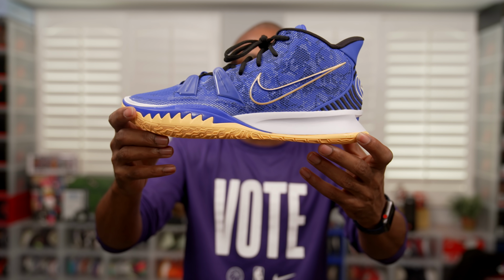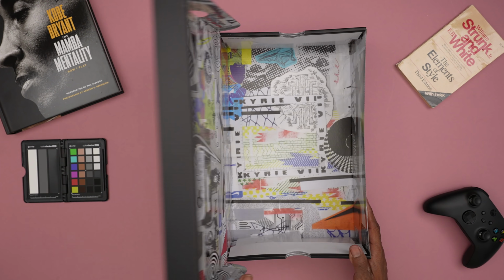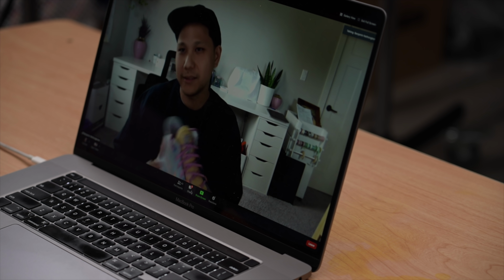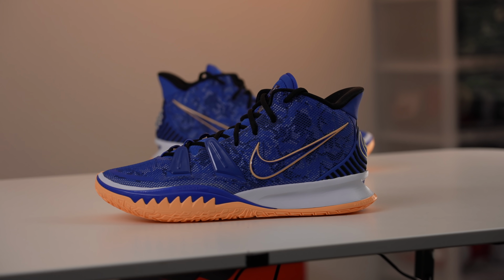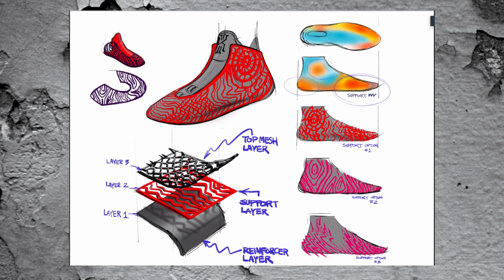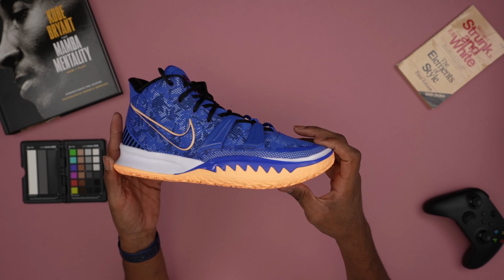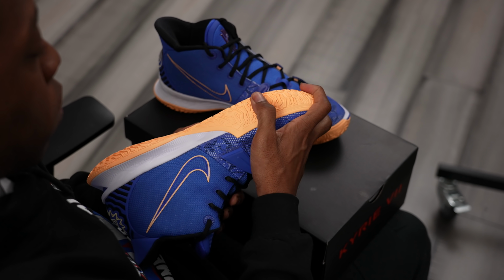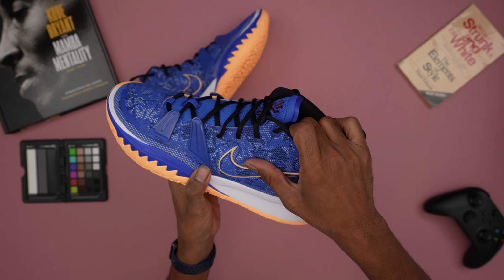Nike KYRIE 7: The BEST Is Yet To Come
Today we take a look at the new sneaker from Nike Basketball for Kyrie Irving, the Nike Kyrie 7. Following up on the hugely successful Nike Kyrie 6, the Nike Basketball team took a lotto the good things we loved about the Nike Kyrie 4,5, and 6 and made them even better for the 7. Unlike the Kyrie 6, the Strap on the upper is gone and the cushioning has been fined tuned to fit the game of one of the most eclectic and electric players in the game, Kyrie Irving. Unmatched when it comes to signature sneakers, Kyrie and Nike Basketball are setting the stage for a long run when it comes to his signature shoe. Look for a bunch of new colorway of the Kyrie 7 to release in the near future on Nike.com and on the SNKRS app. This colorway is the Sisterhood colorway of the Nike Kyrie 7 and drops on November 14th fr $130.

MY GEAR:
Main CAMERA;
2nd CAMERA;
3rd Camera;